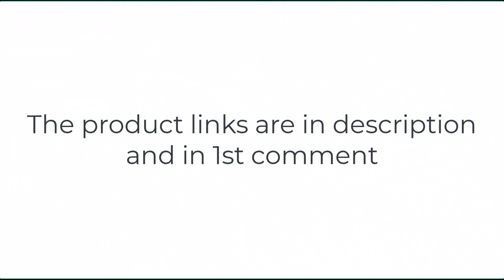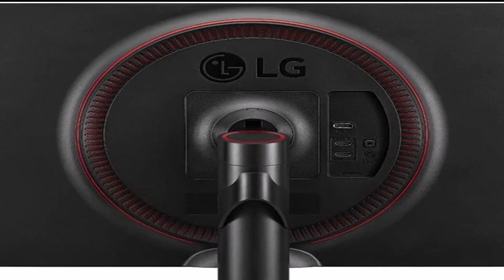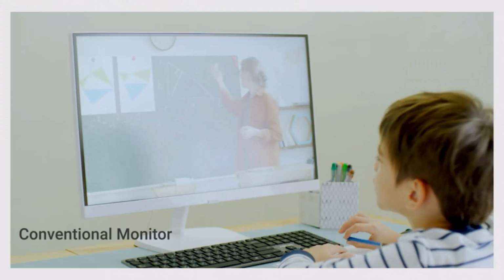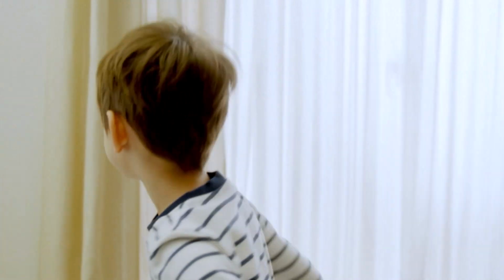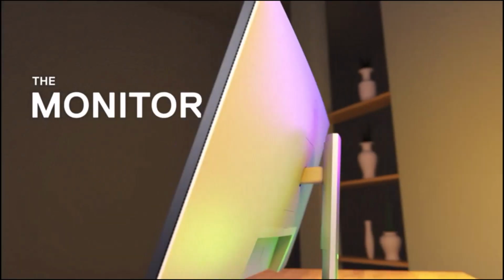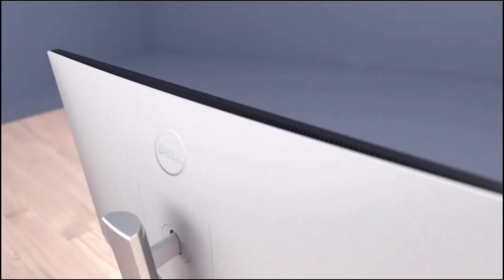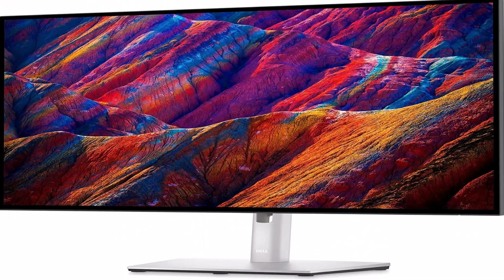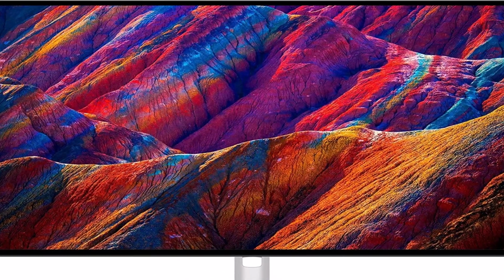Best 4K 27-Inch Monitors 2023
Number 5: LG 27UL500-W 27-Inch UHD (3840 x 2160) =
Number 4: GIGABYTE M27Q 27" 170Hz 1440P -KVM Gaming Monitor =
Number 3: ASUS 27” Monitor =
Number 2: Dell S2722QC 27-inch 4K USB-C Monitor - UHD (3840 x 2160) Display =
Number 1: Dell U2723QE UltraSharp 4K USB-C Hub Monitor - 27-inch QHD (3840 x 2160) 60Hz Display =